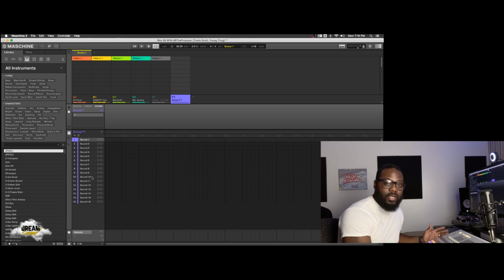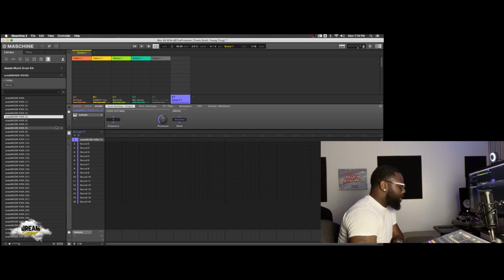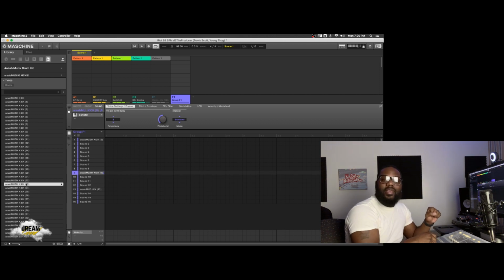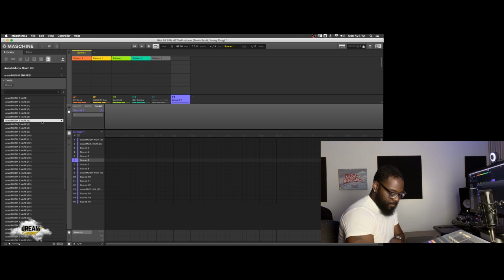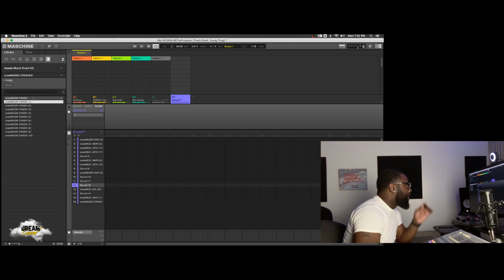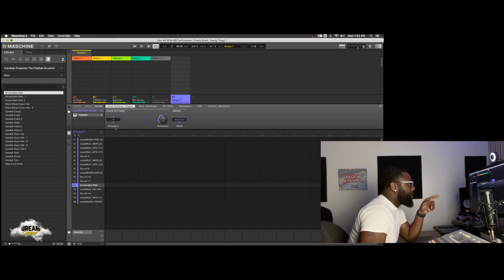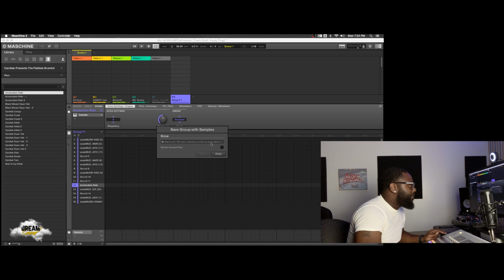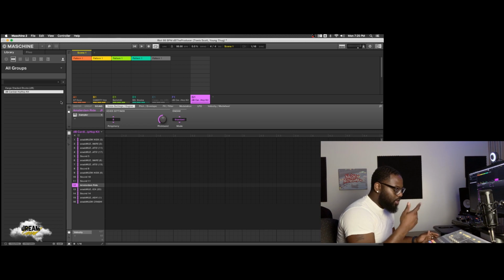Maschine: Saving Drum Groups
Need help with Maschine?

In this video I will show you how to save drum groups in maschine to save you time in making music with Maschine Software and Hardware. the process is pretty simple. Just follow the steps listed in the video and you should be good!!!

If you are interested in having a 1 on 1 session with dBTheProducer email and I’ll get back to you as soon as possible!!

My Equipment:
Maschine Studio
Sony A7
Battery Pack
Audio Technica 2020